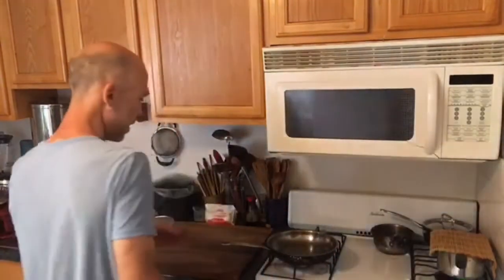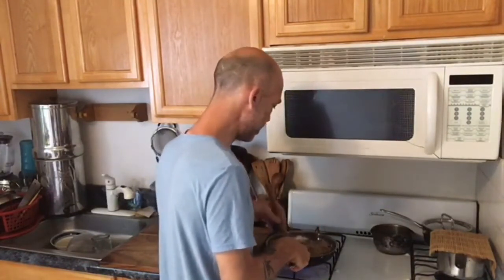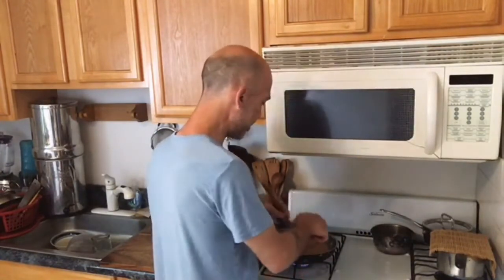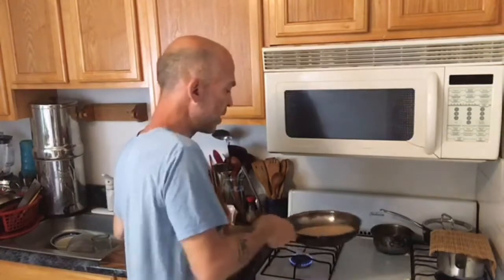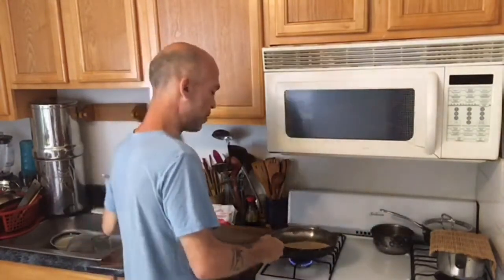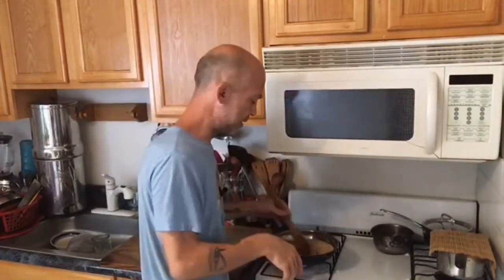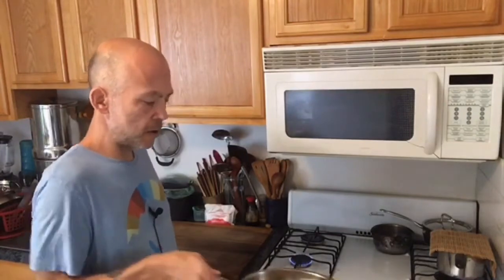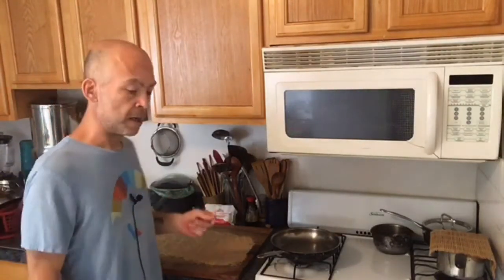How Do You Toast Sesame Seeds?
How Do You Toast Sesame Seeds? I demonstrate the way I toast sesame seeds. I make sure to use a low flame so the seeds do not burn, something which is very important to make a habit of. Sesame seeds are so versatile, nutritious, delicious and great to have around to sprinkle on any grain, bean, vegetable dish or even in deserts.